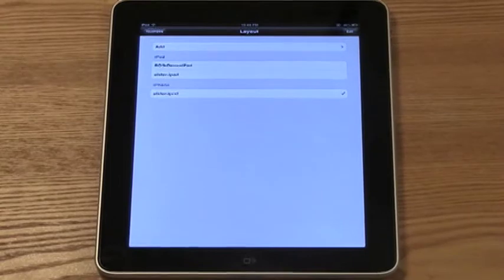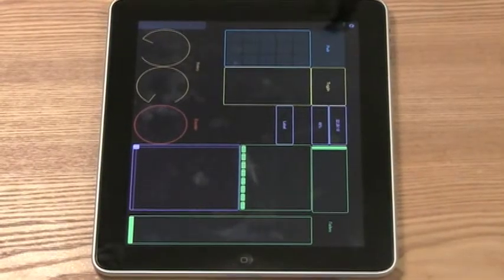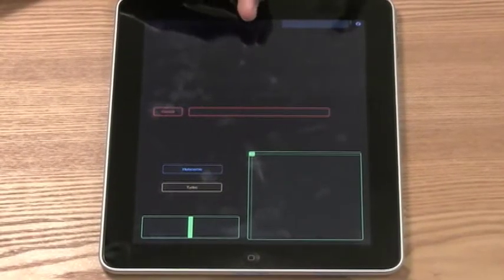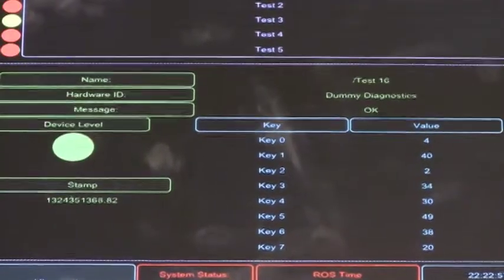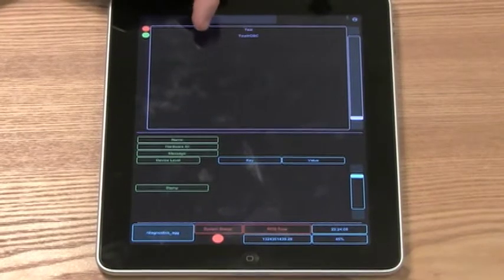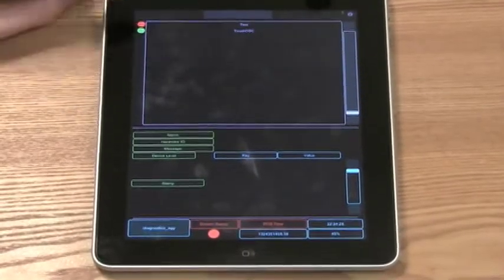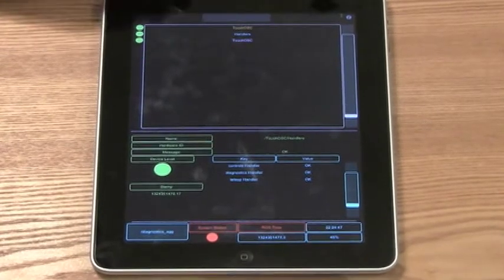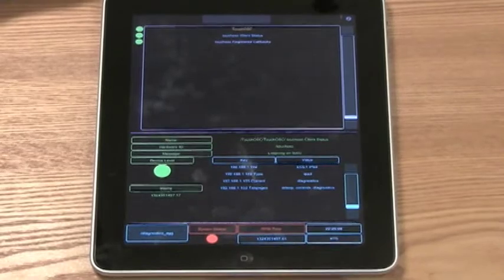Using the Diagnostics Tabpage Handler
In this video, I show how to use the diagnostics tabpage in ROSOSC.

ROSOSC allows for interaction with TouchOSC running on iOS devices via ROS.  In this example, diagnostics data from a simulated piece of hardware is being broadcast over a topic in ROS.  The touchosc_bridge node uses a user-written 'handler' to convert the diagnostics data into the format of the TouchOSC tabpage can display.  All control is done over the Open Sound Control protocol.